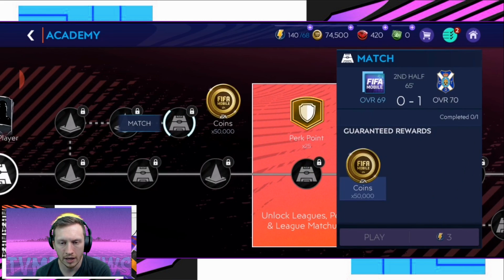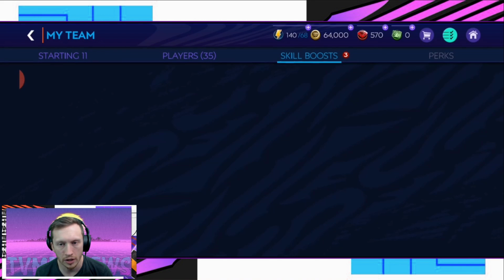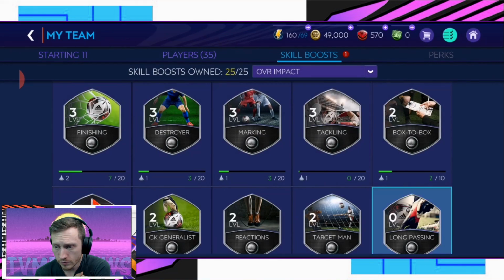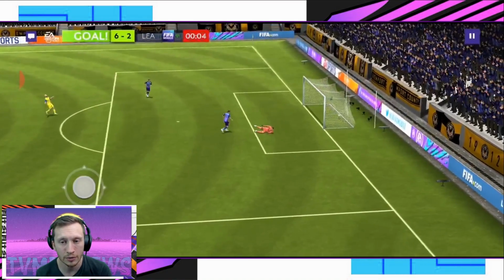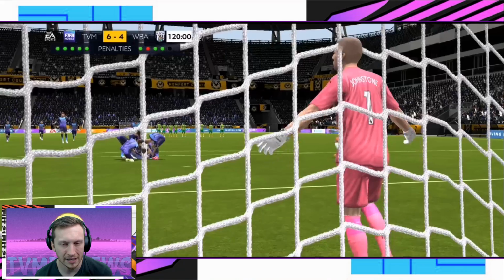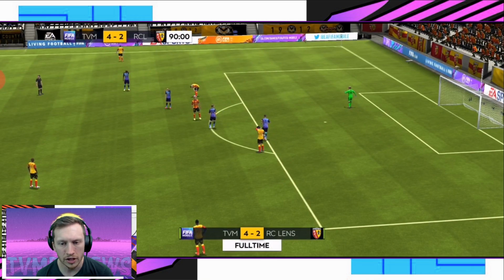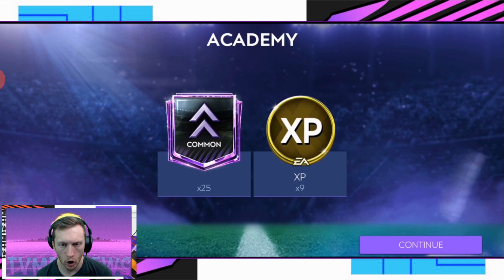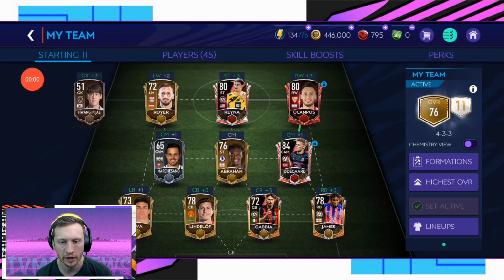COMPLETING THE ACADEMY !! | FIFA MOBILE 21 RTG 02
WHAT TYPE OF VIDEOS DO I MAKE?